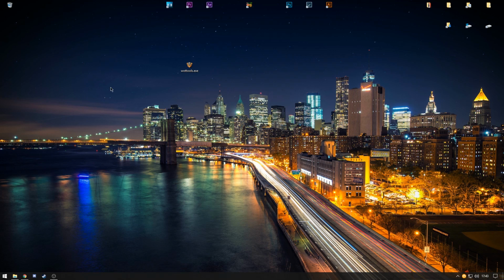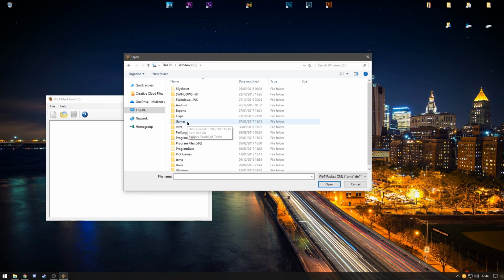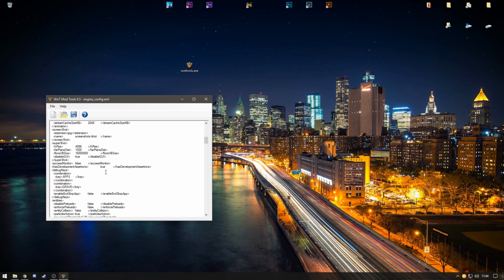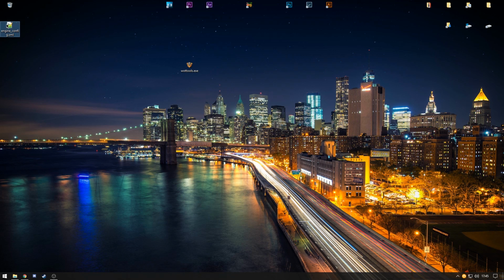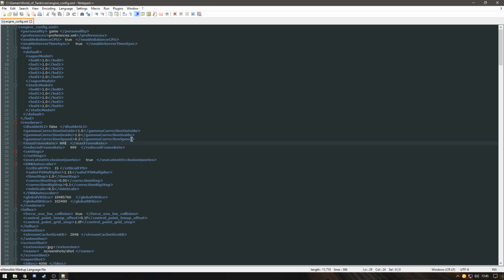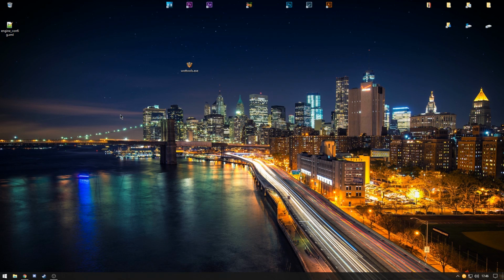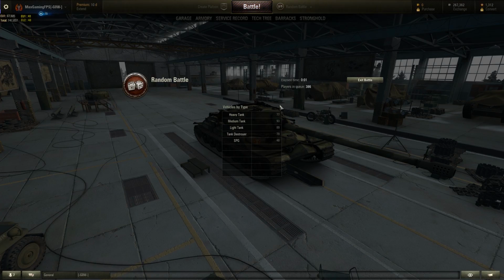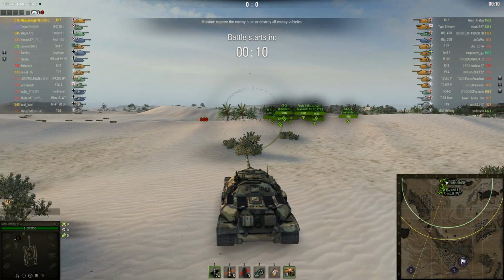World of Tanks 1.0+ - How to Uncap/Unlock FPS in World of Tanks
This video will show you how to uncap/unlock your FPS in world of tanks.

You will NOT get banned for doing this, I have already spoken to WarGaming about how I could uncap my FPS and they have told me that there is a way but they could not assist me with doing so, but they do not have a problem if I went out and found a way to do it.

By doing this you are able to go over the 120 FPS that the game has it locked at. This means that people with high refresh rate monitors ,such as 100Hz, 120Hz, 144Hz, 180Hz and 240Hz, will be able to get the smoothness of having higher refresh rates because of higher frames.

This is NOT a way for a bad computer to get more FPS in game!

Amazon (UK)
Amazon (US)